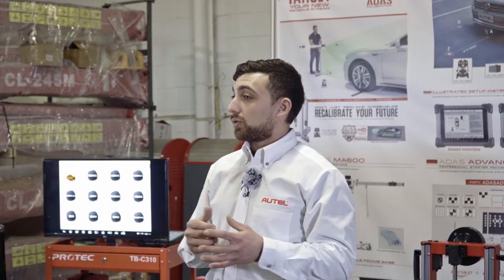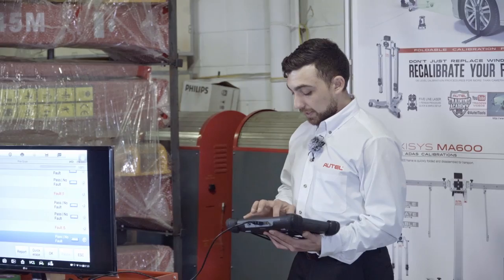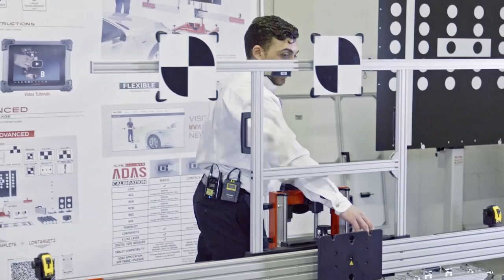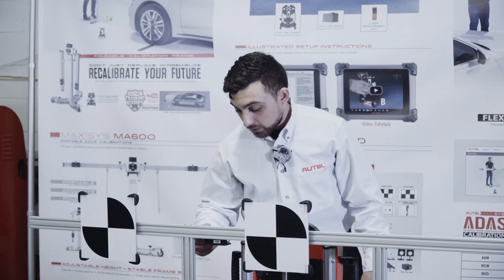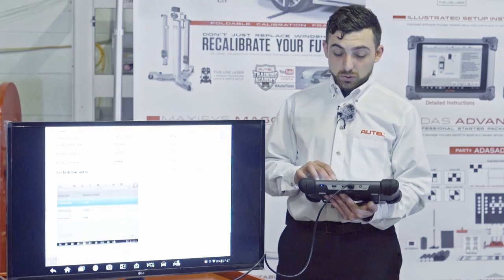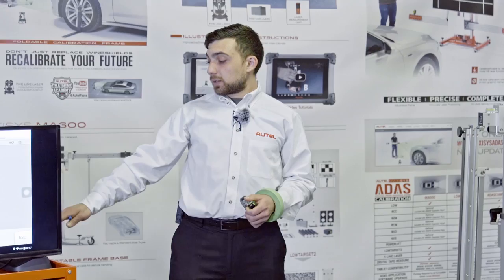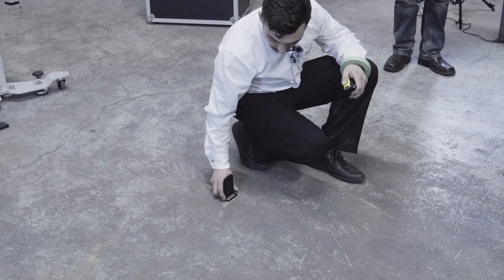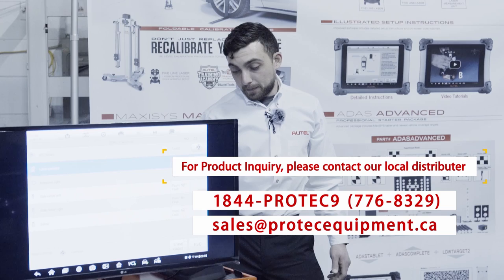Autel ADAS Calibration Products Seminar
The Autel MaxiSys ADAS is specially designed for the calibration of radar and camera used by advanced driver-assistance systems like Adaptive Cruise Control, Lane Departure Warning, Blind Spot Detection, Night Vision System, Around View Monitoring, Rear Collision Warning, Head-Up Display and more.

This demonstration and training video is for Lane Camera Calibration on Infiniti QX50 vehicle including vehicle preparation, placing the calibration frame and calibration process.